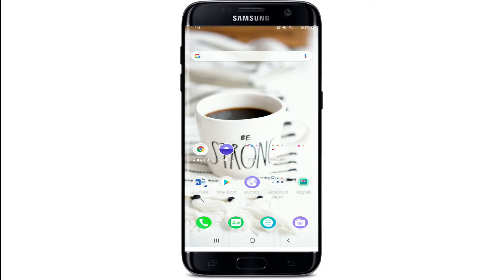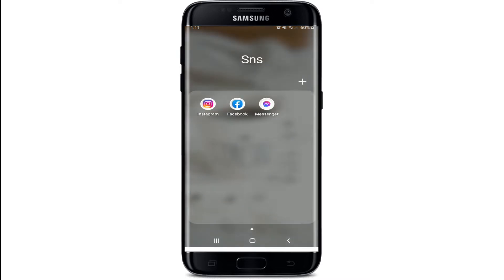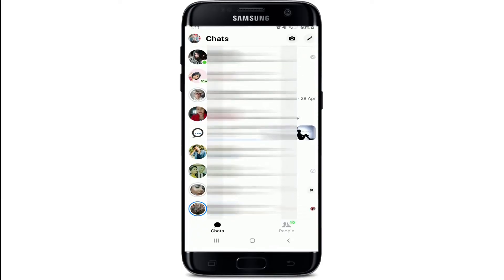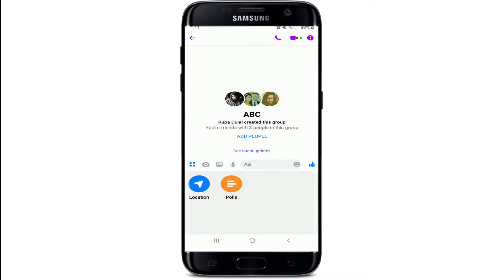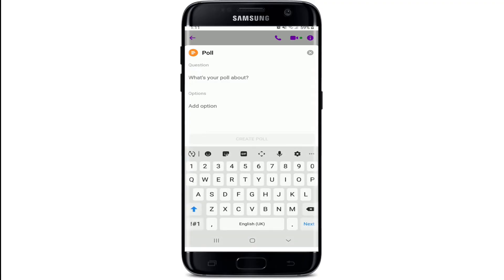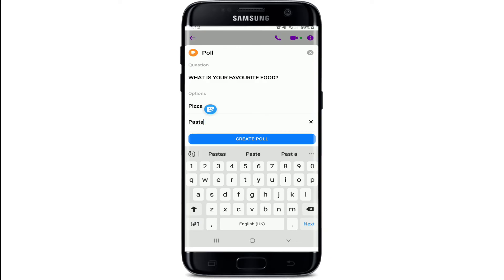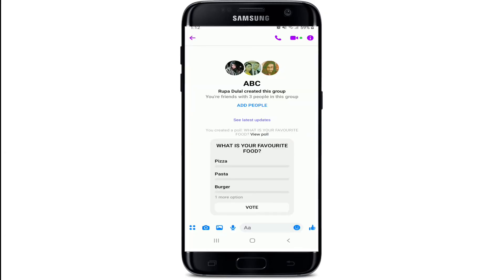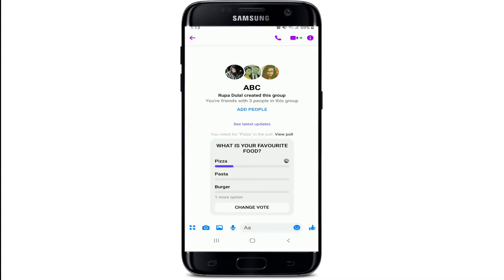How to Create a Poll on Facebook Messenger 2021?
In the following video, I present you with a quick procedure to create a poll on Facebook Messenger.

A simple and effective method to quickly gather feedback regarding any subject matter, the Facebook Messenger poll allows you to make plans and coordinate with other people by simply voting. Its introduction dates back to 2016 but got removed as a part of reconditioning the Messenger app. However, with enhanced modifications, Messenger polls have returned.

Moreover, both Windows and Mac users have access to facebook polls. The group chat members can even add other options after the creation of the poll. Therefore, with the availability of built-in polls in the latest Messenger app, they are better overall. Not to forget that they’re available across iOS, Android, and PCs due to the recent update.

Following are the steps to create a poll in Messenger:
Step 1: Firstly, tap Facebook Messenger to create a poll
Step 2: Then, form a group conversation and include at least one person or select a group conversation on where you want to set it up
Step 3: After that, you need to tap on the four-dot button which appears on your left-hand side
Step 4: You will be able to see an expanded menu where you will see two options
Step 5: Tap on polls, a new interface appears. You can now type in the poll question that you want to ask,
Step 6: Similarly, you can put the option for your choices and keep adding up the choices by tapping on "add option"
Step 7: Once you make an adequate answer for your poll, you can tap on create a poll. After completing the above steps, you can easily create a poll. Talking about voting, you can view the poll and select your desired answer, and after you're done, tap submit.
I hope you can easily create a poll on Messenger after watching this video. This process works with every device which has access to the Messenger app.